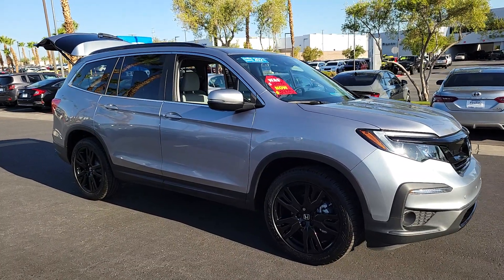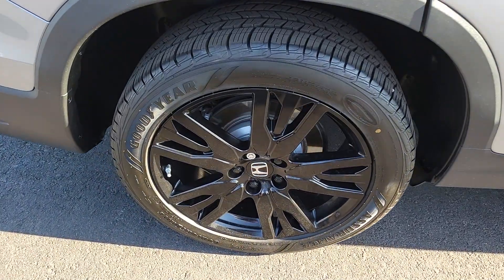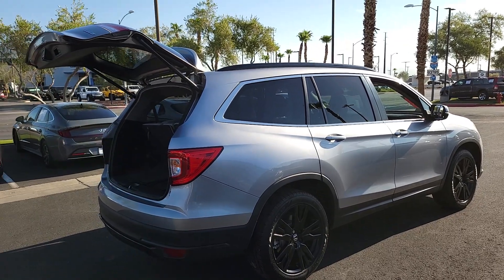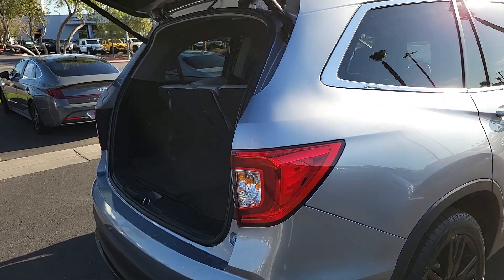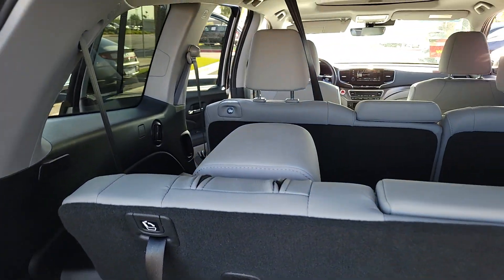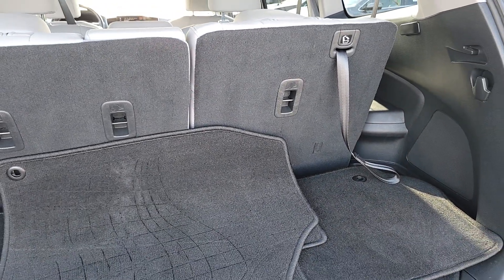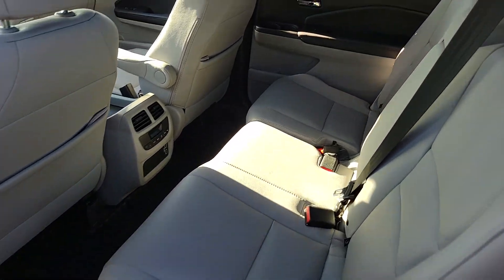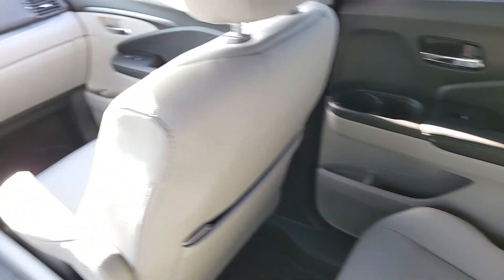2021 Honda Pilot Henderson, Las Vegas, Laughlin, St George, Flagstaff, NV H231789A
Lunar Silver Metallic [LISTING TYPE] 2021 Honda Pilot SPECIAL EDITION available in Henderson, Arizona at Findlay Honda Henderson. Servicing the Las Vegas, Laughlin, St George, Flagstaff, NV area.